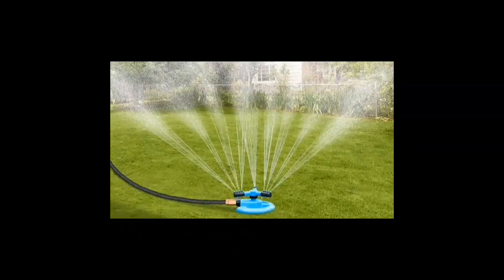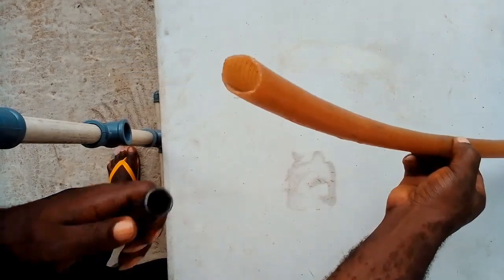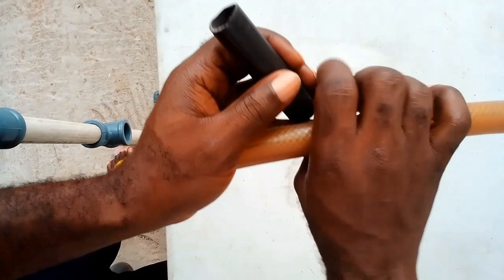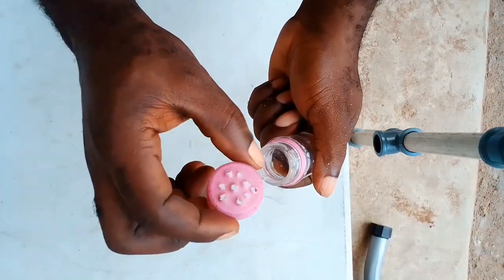How to make a water sprayer at home.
this video is to show you how you can construct a water sprayer for your lawn and garden at home. using common and cheap materials like PVC pipe, water hose pipe and a plastic bottle.